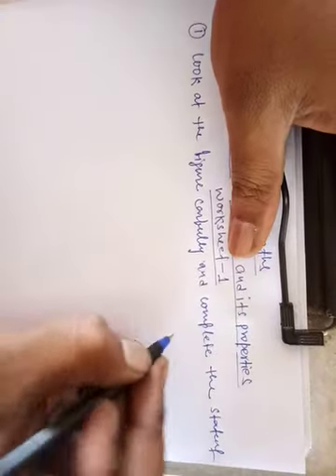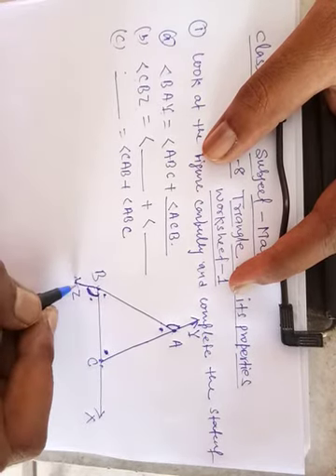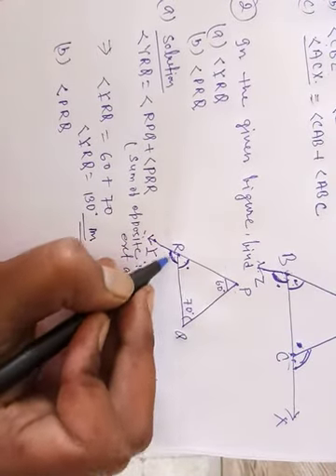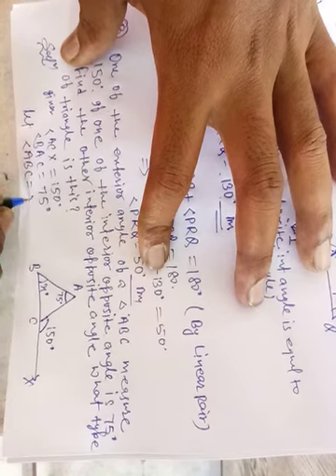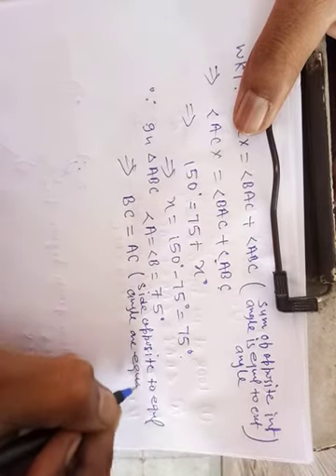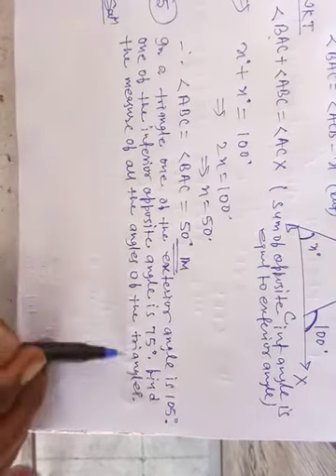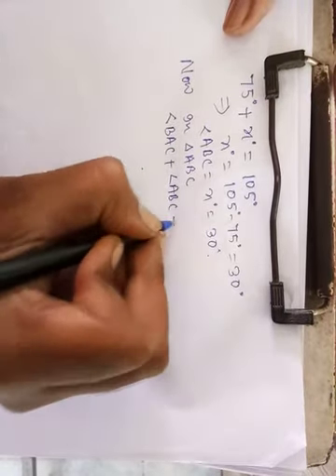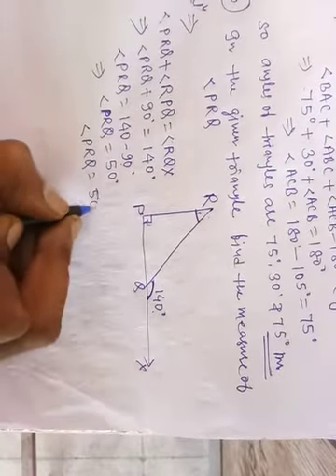DAV/ Maths/Unit-8/ Triangle and it's properties/ Worksheet-1